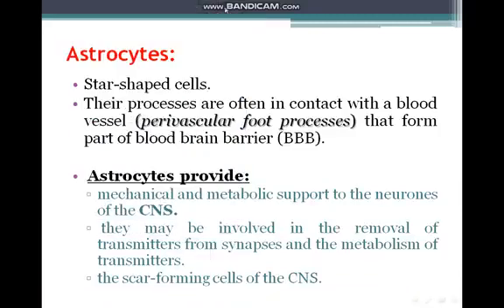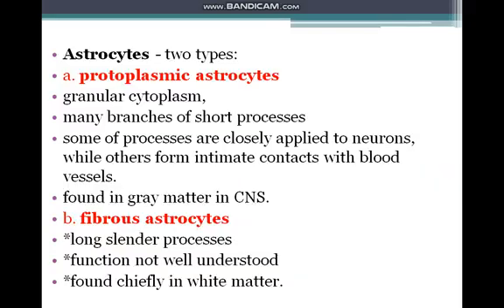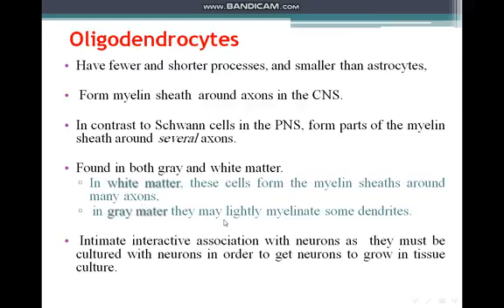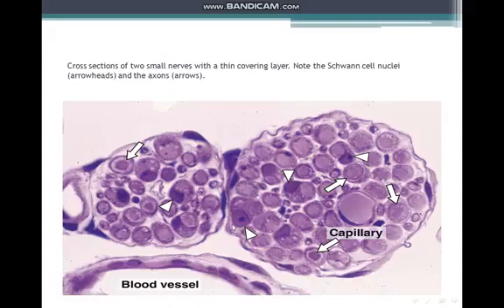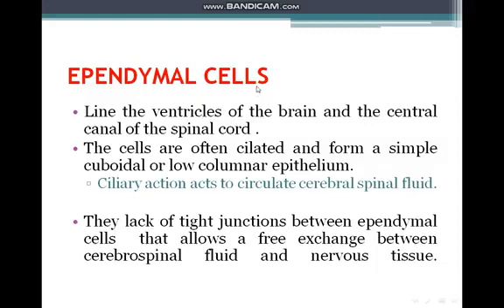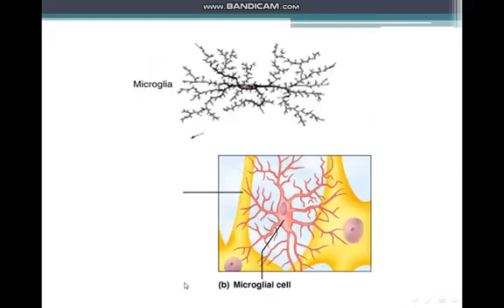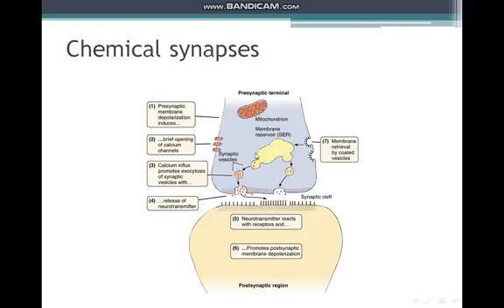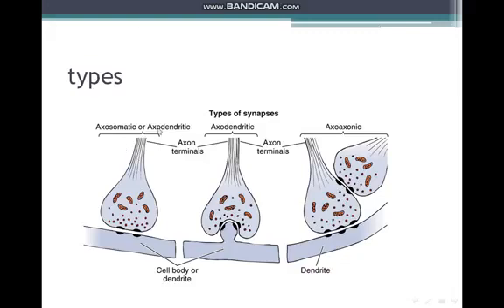nervous tissue 12